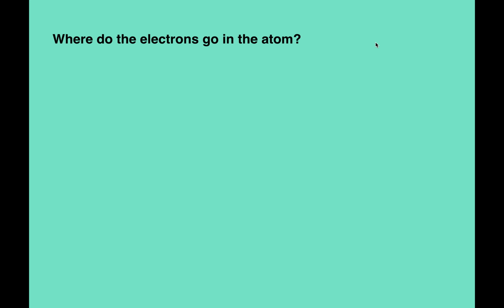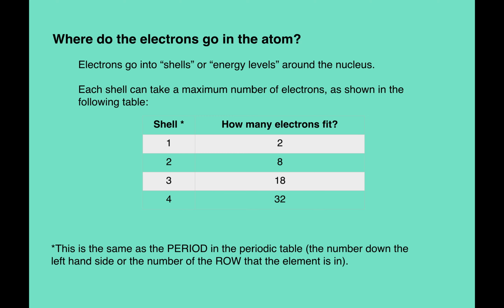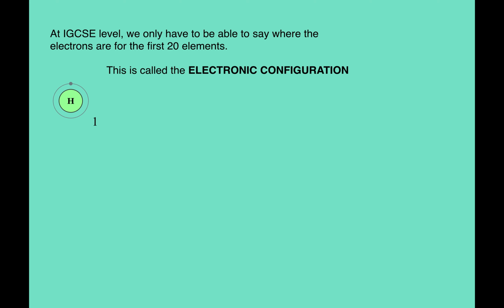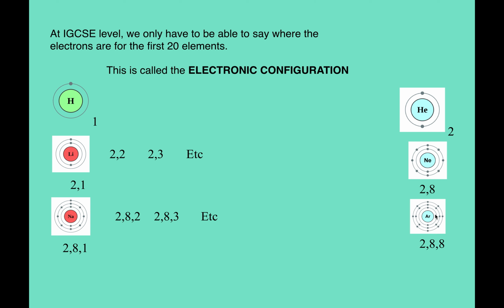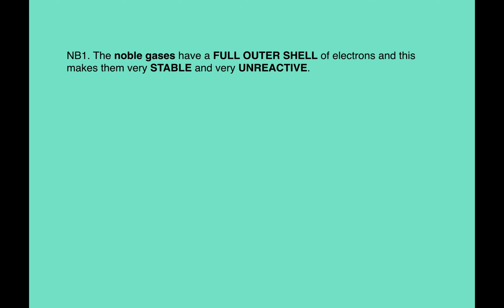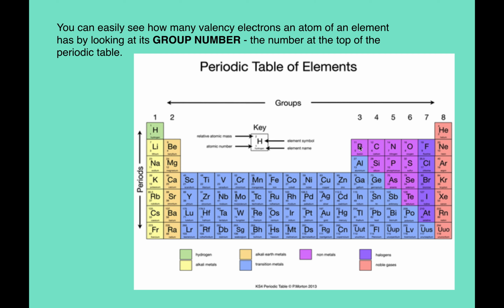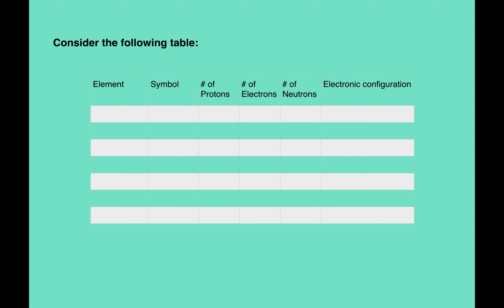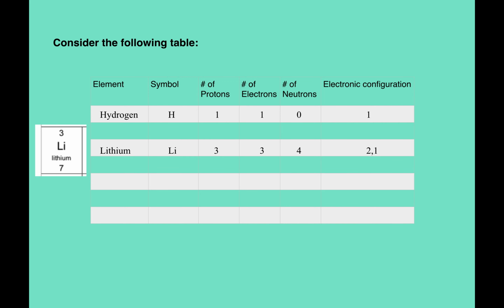10.3.4 Atomic Structure 2